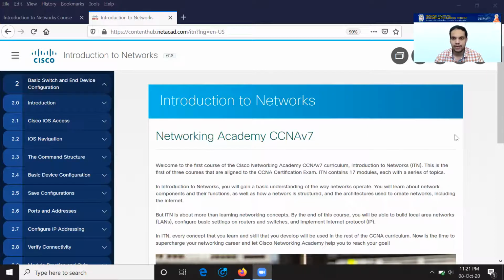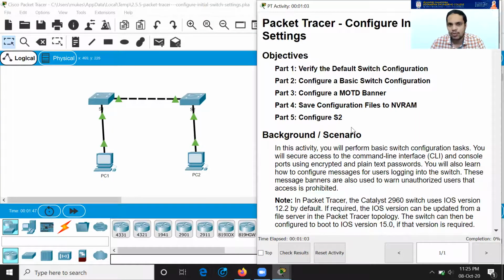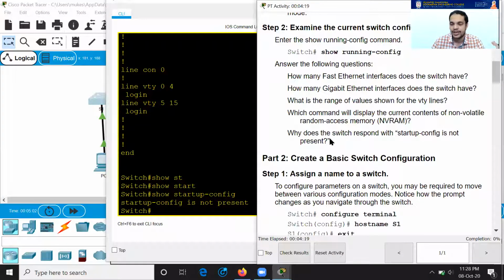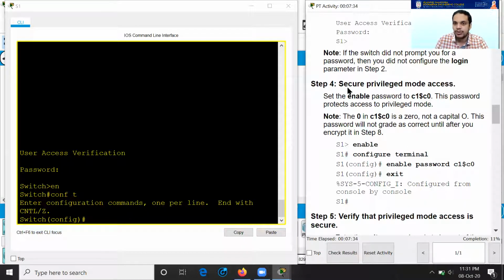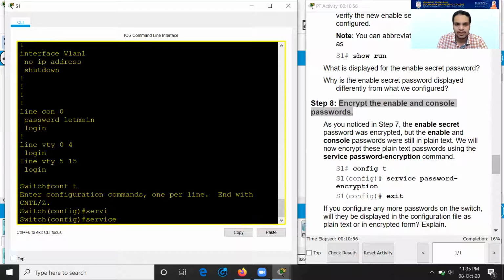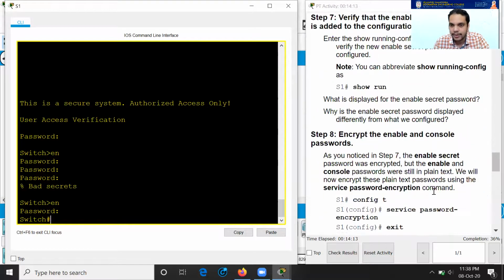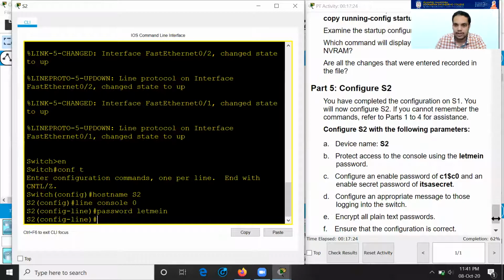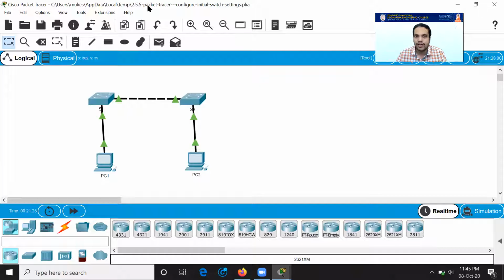CCNA PT - 2.5.5 -Configure Initial Switch Settings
This video provides a demonstration about the Packet Tracer Activity PT - 2.5.5 in Module-2 of ITN course.